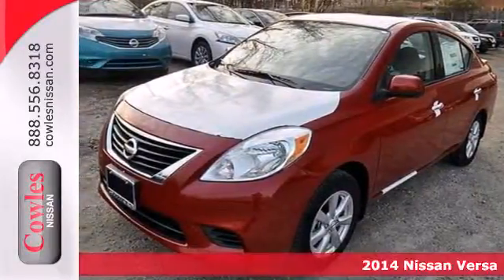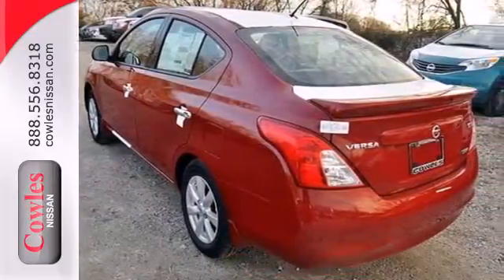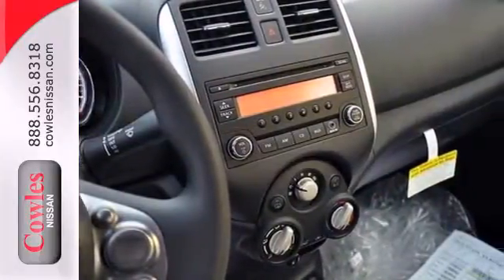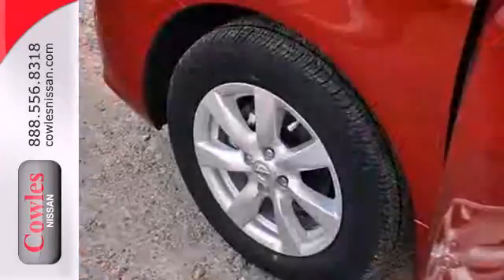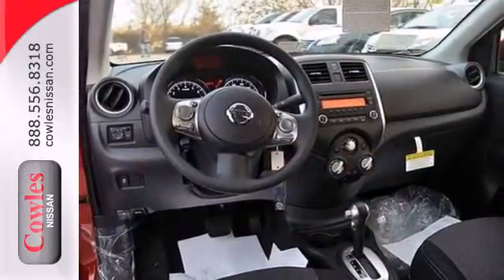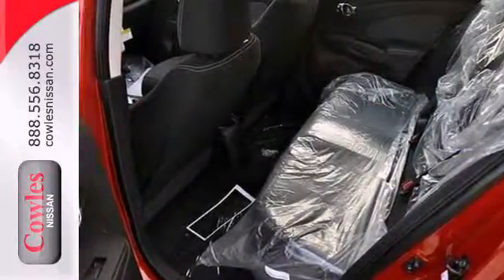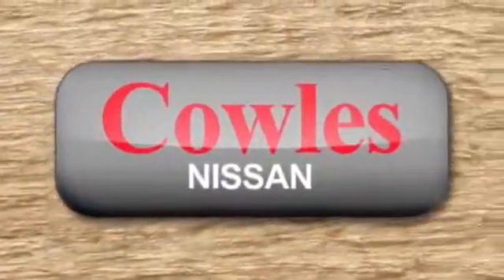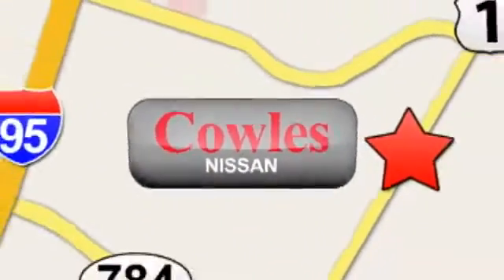2014 Nissan Versa Washington DC VA Woodbridge, VA N1382 - SOLD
Year: 2014
Make: Nissan
Model: Versa
Trim: Automatic
Engine: 4 Cylinder
Transmission: Automatic
Color: Red
Interior: Black
Stock #: N1382
We want to help you find the car that fits you and your families needs. Let us then earn your business and your trust. We will do every thing necessary to make sure you drive home with the car of your choice. , , One 12V power outlet(s) in front, ABS, Climate control, Roof antenna, Four-door sedan, Brake assist system, Body-color front and rear bumpers, Cargo area light, Cargo capacity: all seats in place (cu ft): 14.9, Trip computer: includes average fuel economy, current fuel economy and range for remaining fuel, Floor console with open storage, Front cup holders, Version: Jul 11 2011 and model: Jul 11 2011, Delivery charge: $ 790.00, Two-wheel disc brakes: two ventilated, Rear driver door and rear passenger door, Front-wheel drive, Electronic brake distribution, Electronic traction control (via ABS &amp; engine management), Engine: 1.6L in-line 4 DOHC and variable valve timing, External dimensions: overall length (inches): 175.4, overall width (inches): 66.7, overall height (inches): 59.6, wheelbase (inches): 102.4, front track (inches): 58.3, rear track (inches): 58.5 and curb to curb turning circle (feet): 34.8, Intelligent driver and passenger front airbag, Driver bucket front seat manual height, front passenger seat bucket front seat, Height adjustable driver and passenger front seat belts with pre-tensioners, Folding front seat center armrest, Unleaded fuel, Multi-point fuel injection, 10.8gallon fuel tank, Headlights: halogen with complex surface lenses, Internal dimensions: front headroom (inches): 39.8, rear headroom (inches): 36.6, front hip room (inches): 48

Address:
14777 Jefferson David Hwy